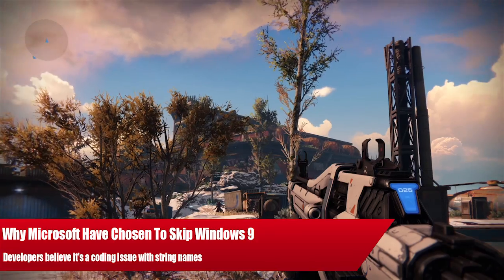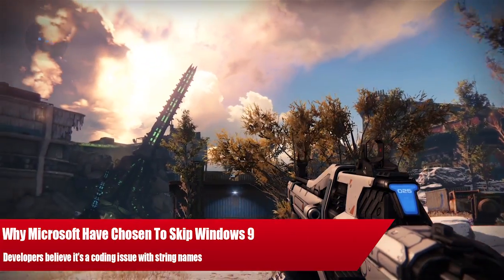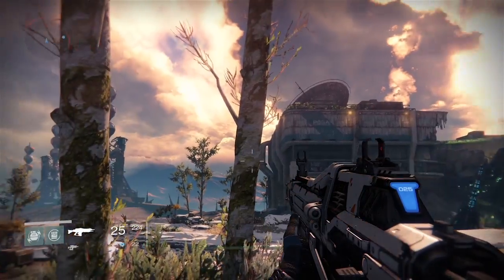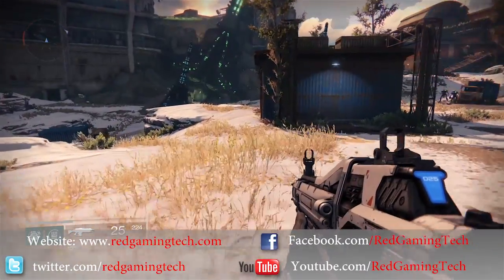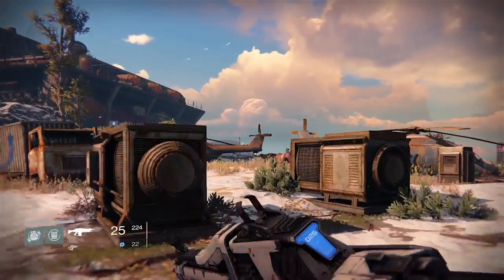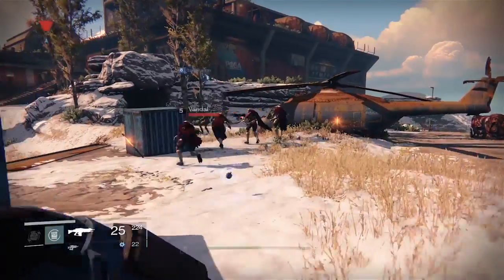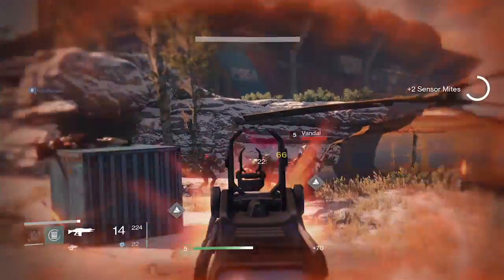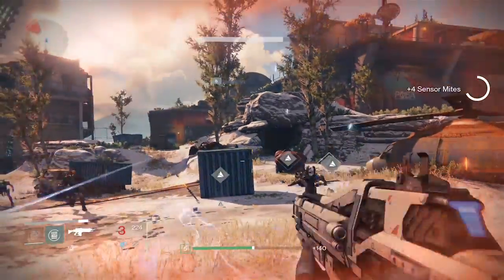Why Microsoft Have Chosen To Skip Windows 9 - Due To Issues In Code?